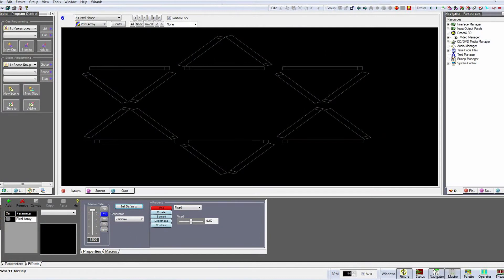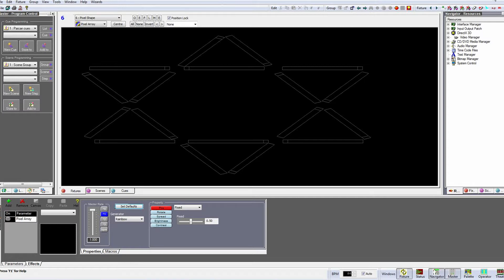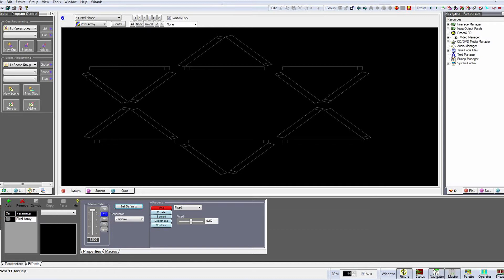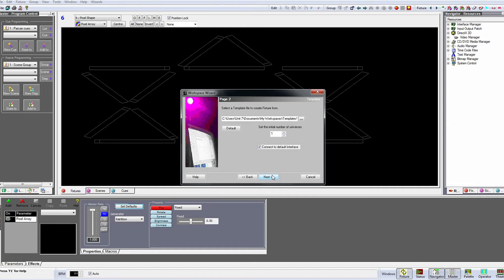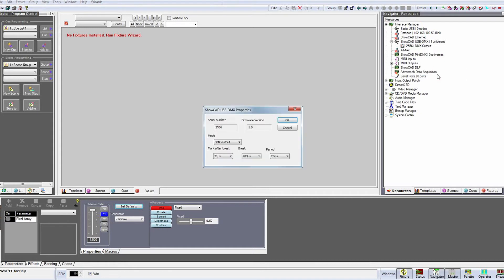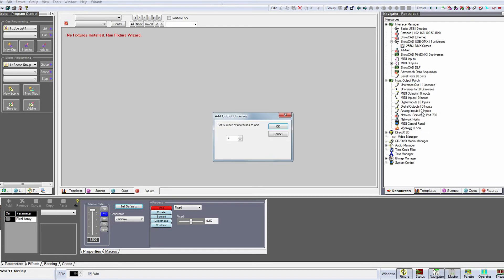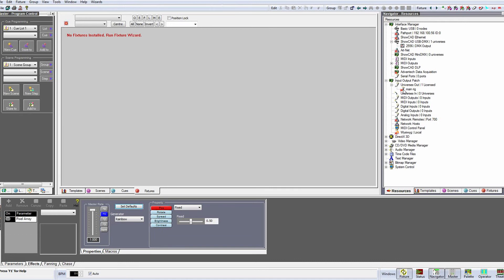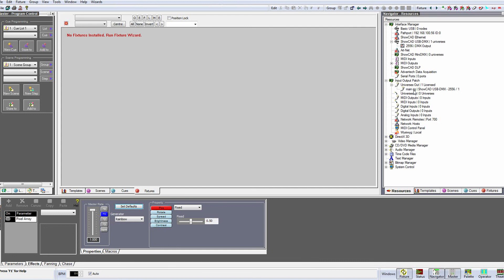ShowCAD Artist 3 - Episode 5: Black USB-DMX Boxes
This tutorial takes us through the steps to install and patch the Black ShowCAD USB-DMX box into an Artist 3 workspace.

PLEASE NOTE: Unfortunately there is an error in this video. The current USB-DMX boxes are the newer 'Silver' ones with a slightly different install. A tutorial on this will be online shortly.